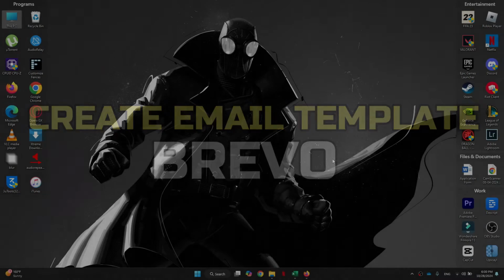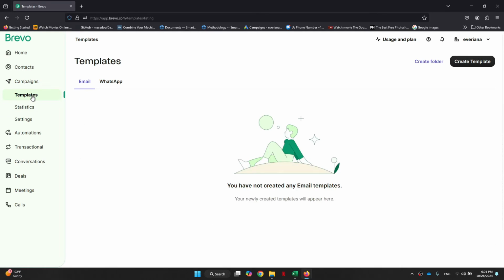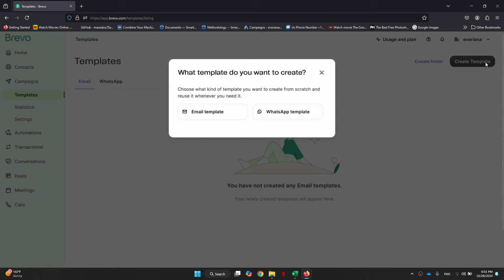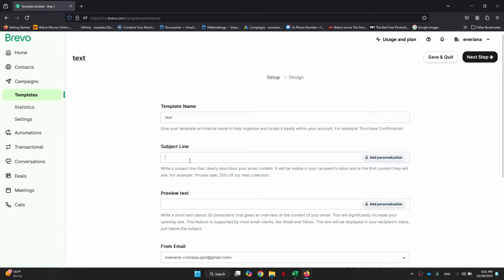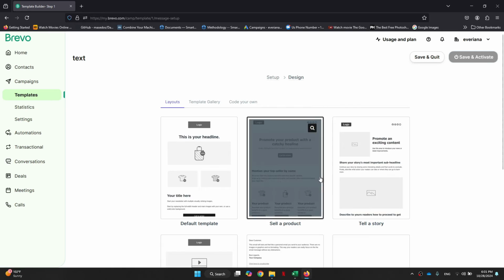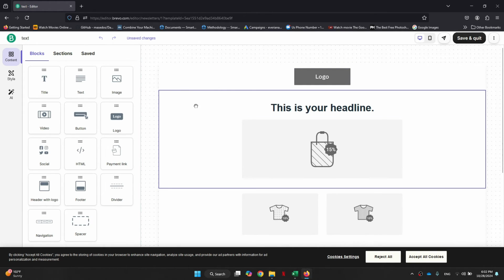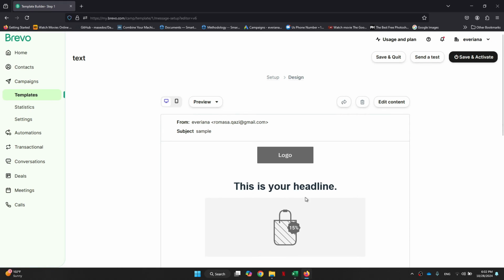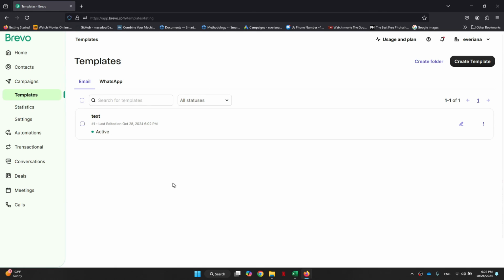How to Create Brevo Email Template | Easy Guide to Creating E-Mail Templates in Brevo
Want to create a professional email template in Brevo? In this easy guide, we’ll show you how to design, customize, and save email templates for your campaigns in Brevo. Perfect for beginners looking to streamline email marketing efforts!